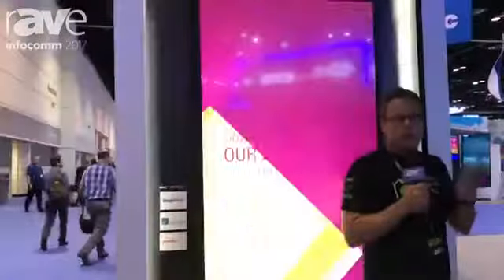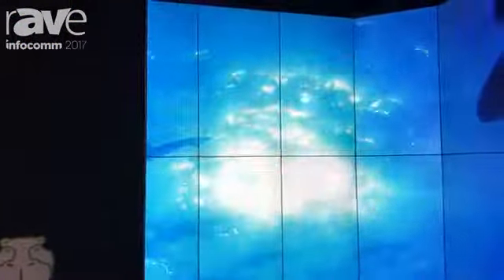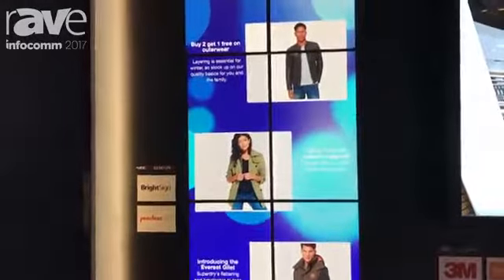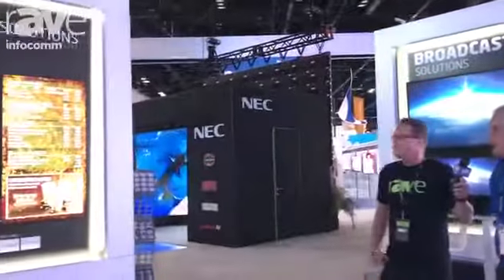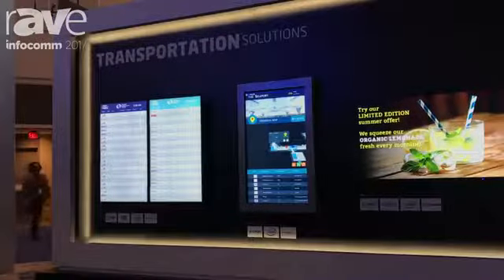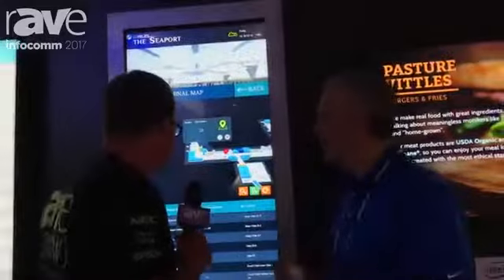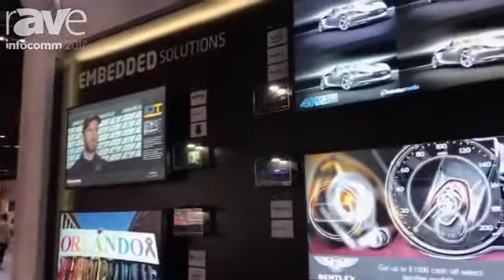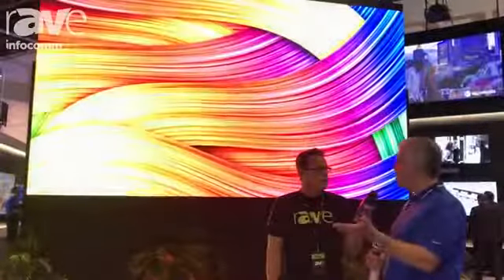InfoComm 2017 Keith Yanke of NEC Display Gives Gary Kayye the Ultimate Booth Tour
Highlight from InfoComm17. 4x4 and 9x2 mounts created by the team at RP Visual Solutions for the NEC booth.